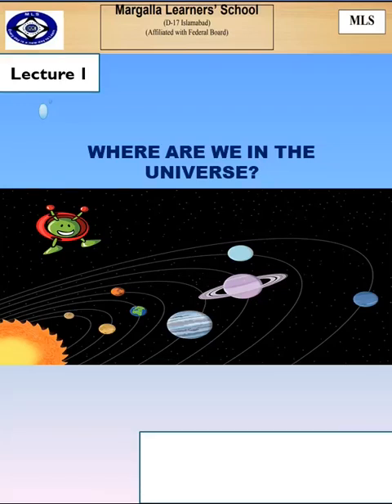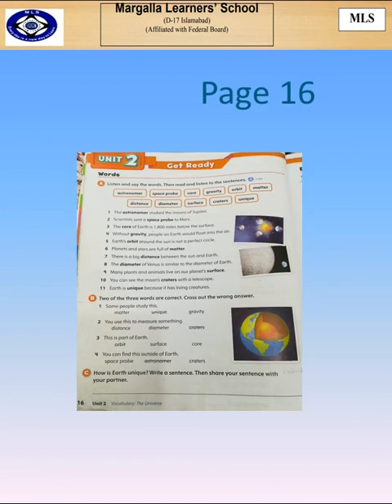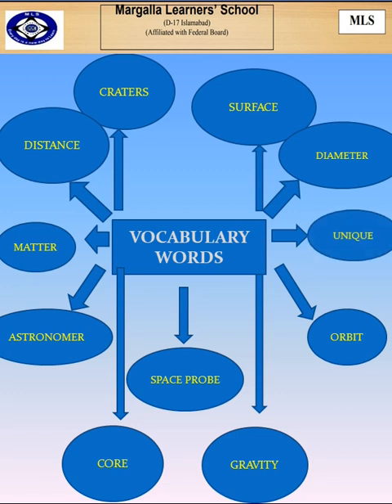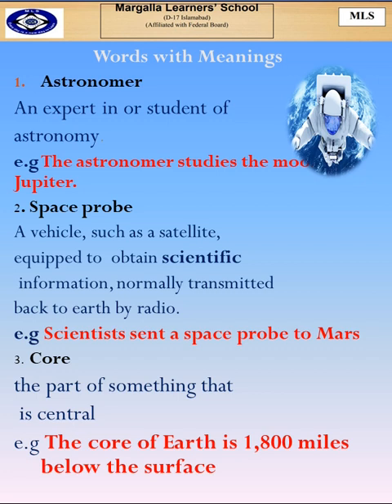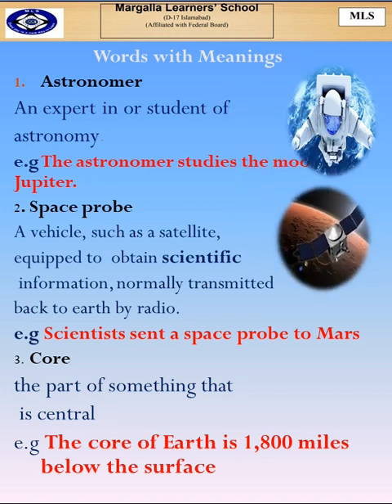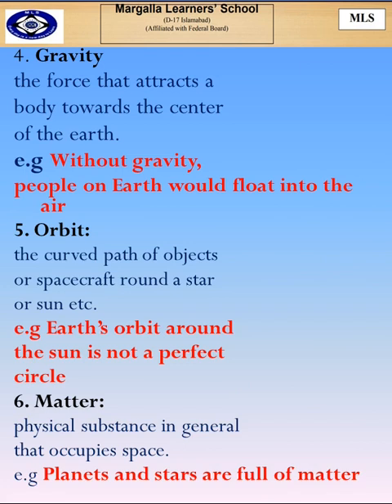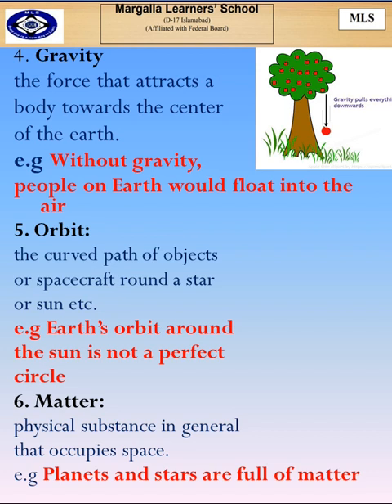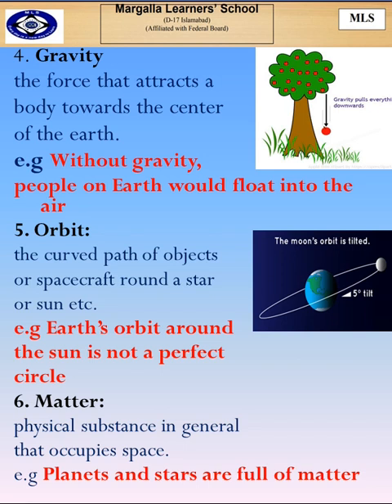Grade 5 OD Unit 2 lecture 1